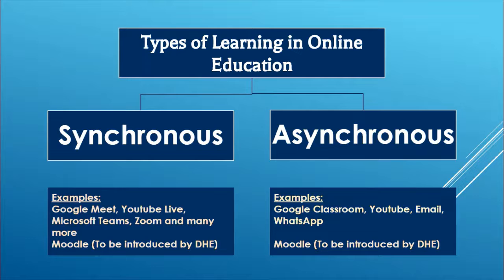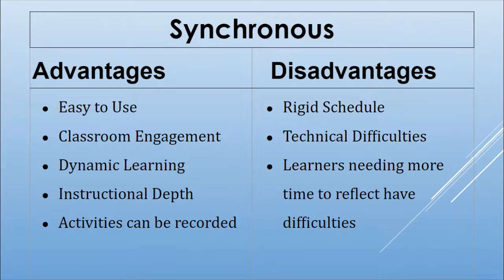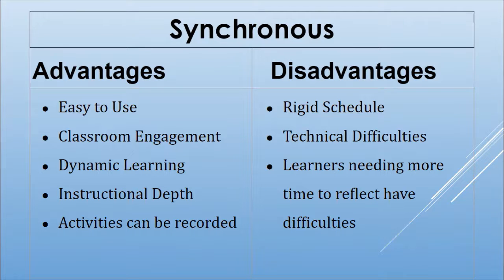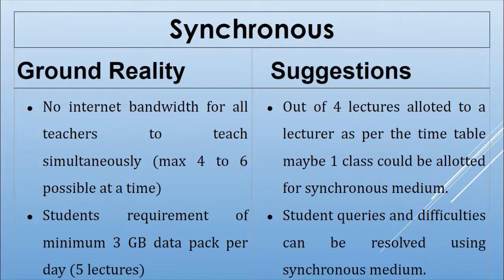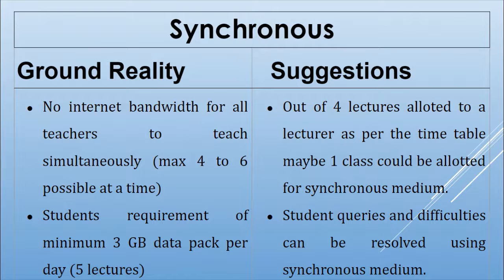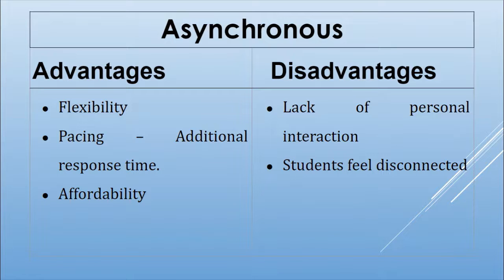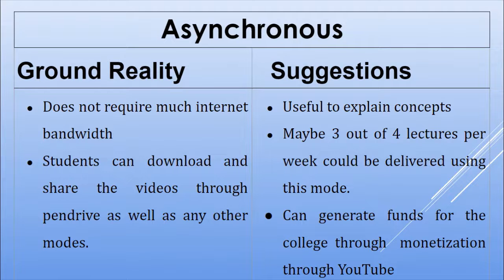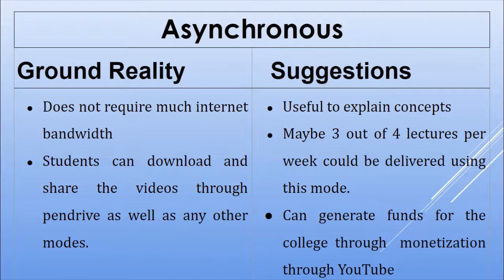Carmel e tutorial programme - Introduction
Difference between Synchronous vs Asynchronous
Advantages and Disadvantages of Synchronous and Asynchronous modes of learning
Ground Reality of Synchronous and Asynchronous modes of learning
Suggestions in Synchronous and Asynchronous modes of learning